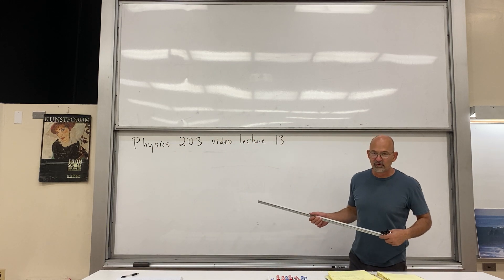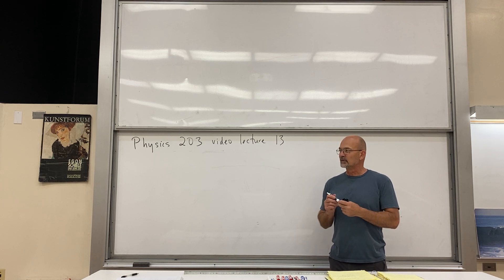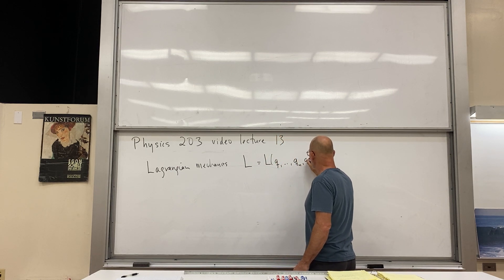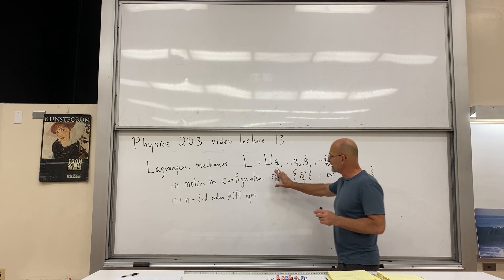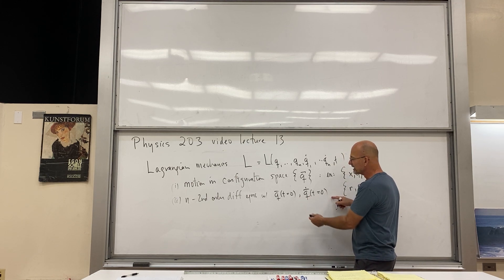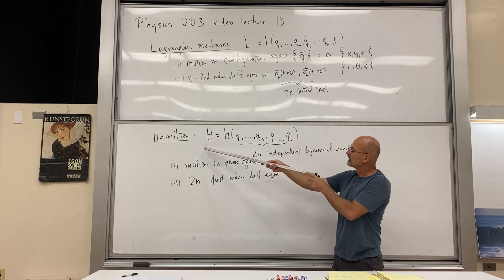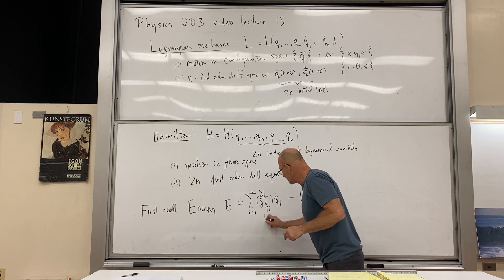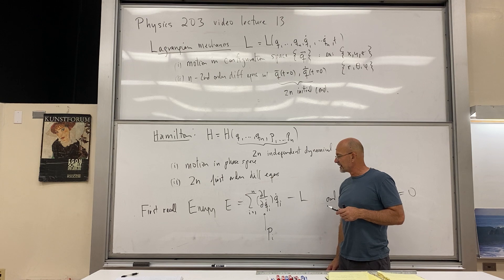physics 203 fall 2020 video lecture 13